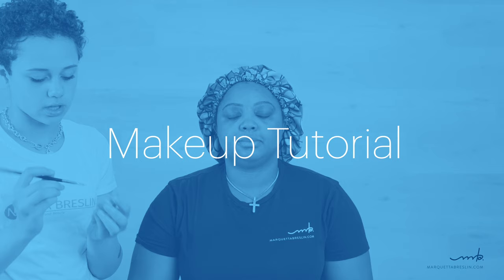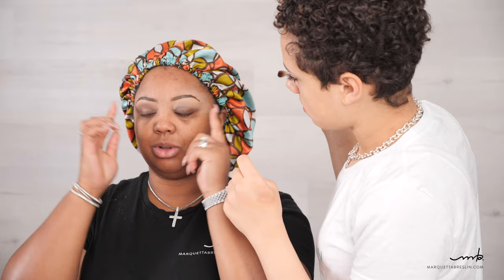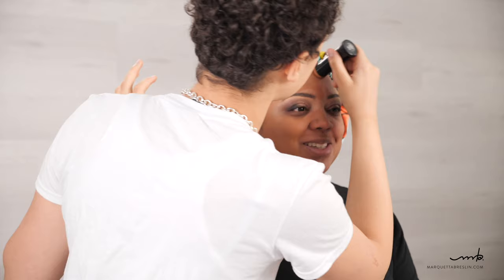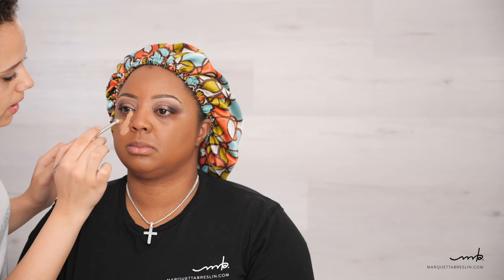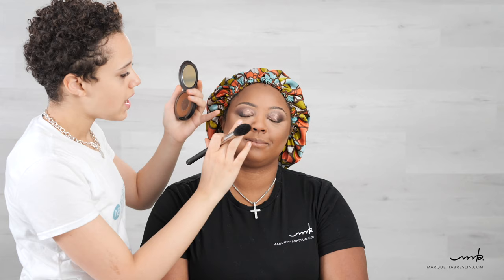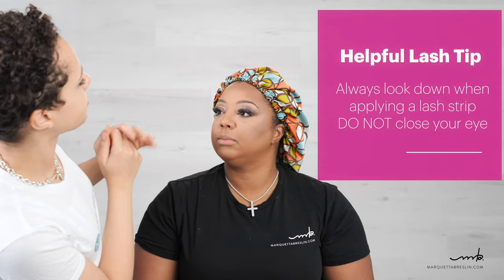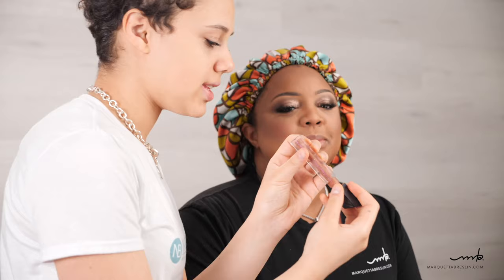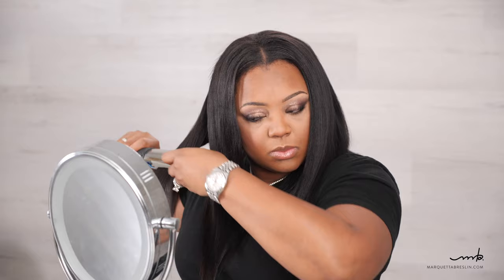My Beauty Routine + Products Used!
In this video, I share my beauty routine. One of the ways I stay productive is by planning my day. So I film 5-8 videos on mondays. So I get camera ready and film my content for the week. My daughter Nya who is a talented makeup artist will apply my makeup and I will style my hair. She shares her tips and tricks for applying makeup. I share what hair products I use for my own hair and how I quickly get camera ready!

Products Used:
Keihl’s Calendula Water Cream
Nars Biscuit Cream Concealer
Pat McGrath Labs Eyeshadow Palette
Anastasia Beverly Hills Eyeshadow Palette
Black Opal Foundation in Nutmeg
Beauty Blender
Artis Brush
Mac Studio Fix Powder NW50
Inglot 77 eyeliner
Mac Extended Play Mascara
Duo Dark Lash Glue
Tarte Endless Bazaar Blush
Fanbrush
Micellar Water
Morphe Trippy Gloss
Moroccan Oil
Babyliss Pro Flat Iron

MB01ZBLXLXMZ39U